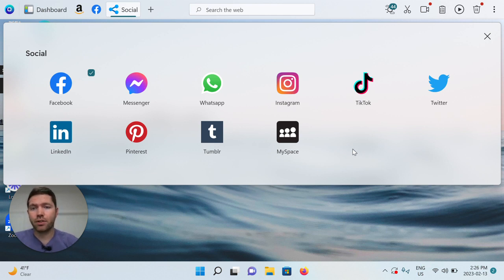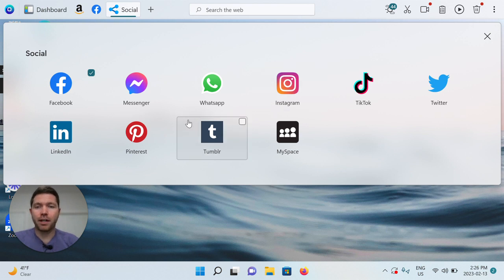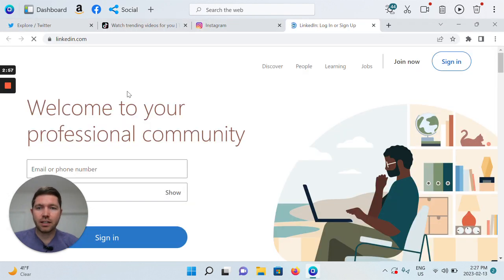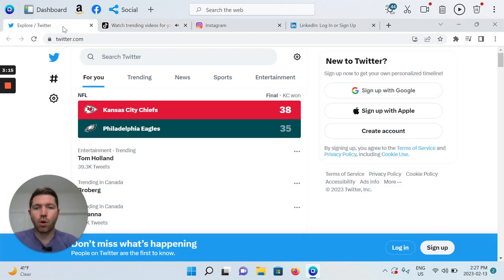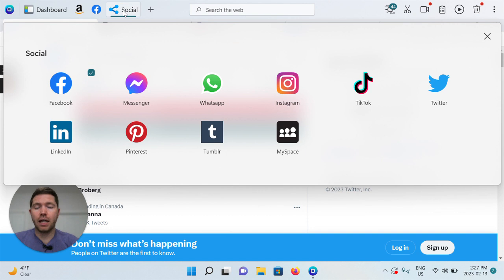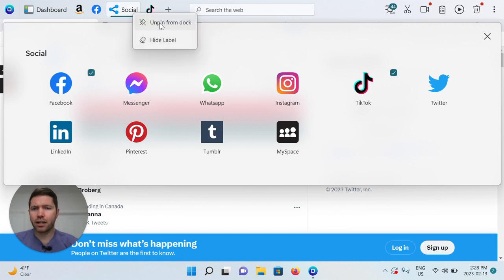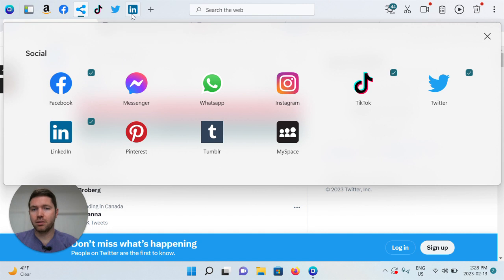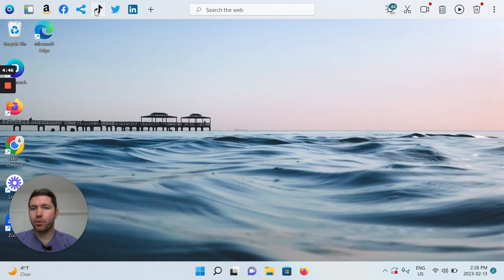How to use the Social App in OneLaunch (2023 Edition)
An overview of the OneLaunch Social App Find out how simple and convenient it is to have quick access to all of your social media accounts using the OneLaunch Social App.

Chapter Selection
0:00 - Introduction to the Social App for the OneLaunch Desktop Search Application
1:02 - Where to find the Social App
1:56 - Opening the Social App
3:12 - Password & Login info is saved for quick access to your social accounts
3:18 - How to pin your favorite social media apps